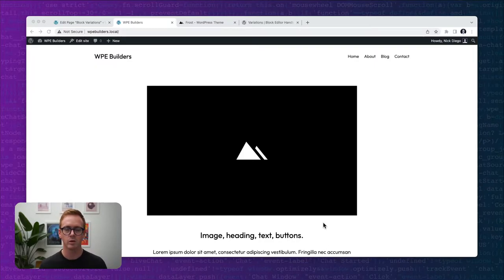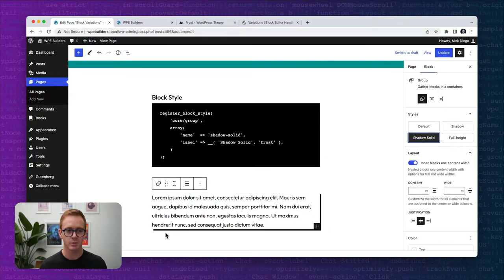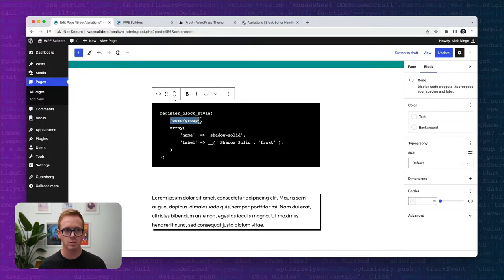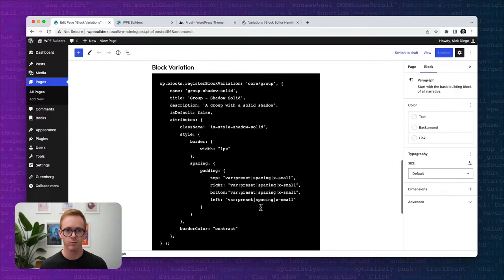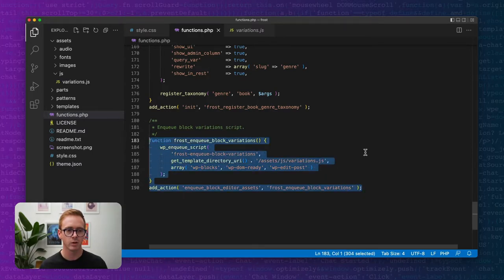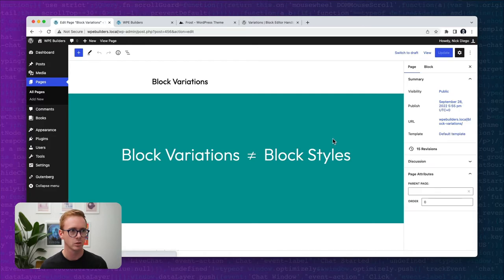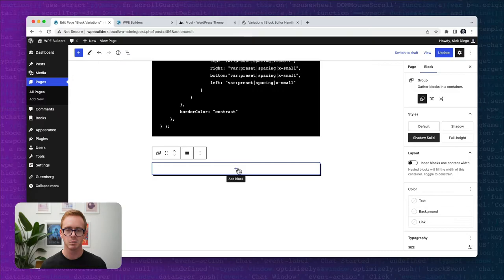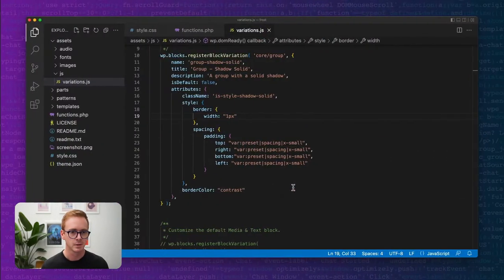Exploring Block Variations in WordPress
In this video, we explore block variations and demonstrate just how powerful they can be. Variations are a fundamental part of modern WordPress website development. In fact, many WordPress Core blocks that you use every day are actually variations!

About the presenter:
Nick Diego is a Developer Advocate at WP Engine. He can be found creating educational content, building plugins and themes, and contributing to WordPress Core.